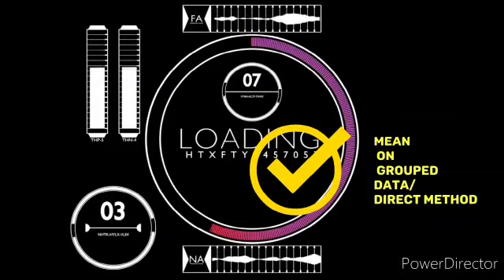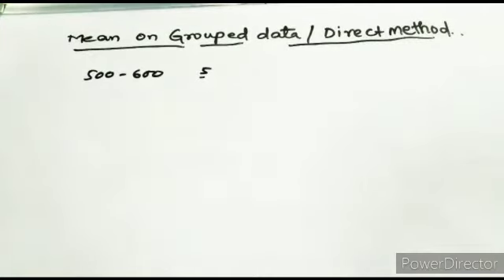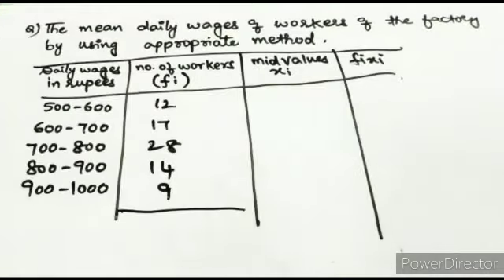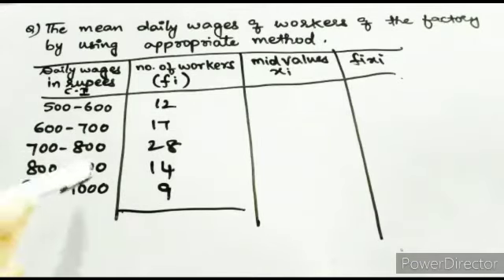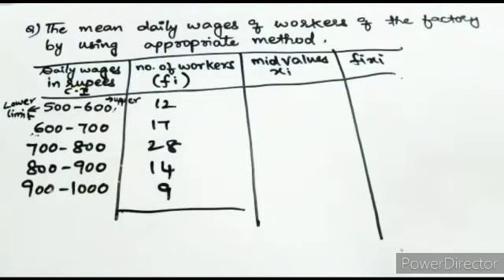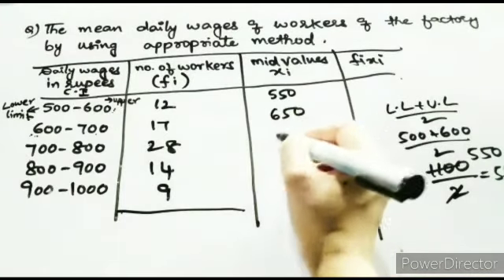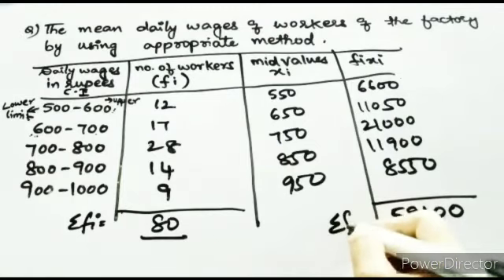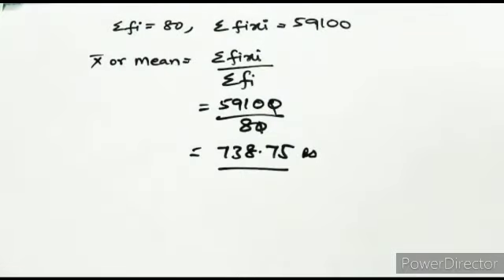Statistics Class 10 important question of mean Grouped data | NCERT Syllabus | TS & AP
important question of mean Grouped data NCERT Syllabus TS AP was discussed in easy manner